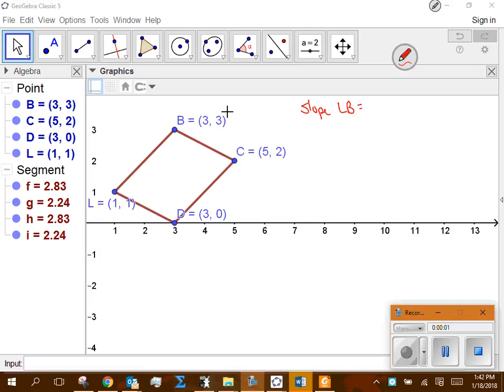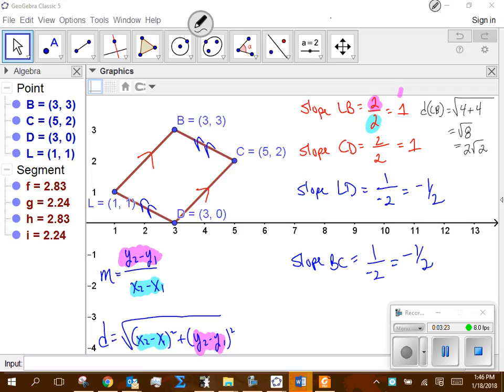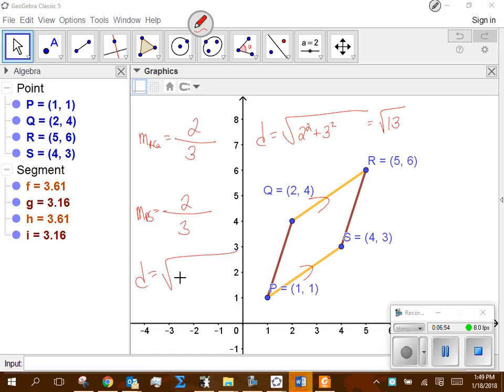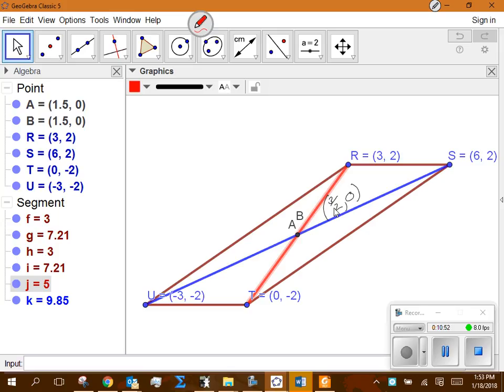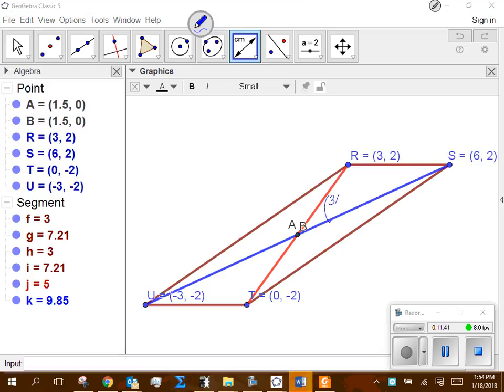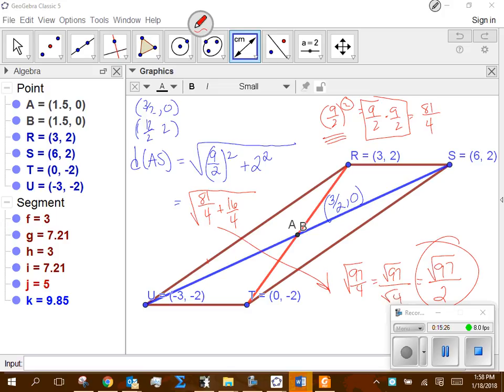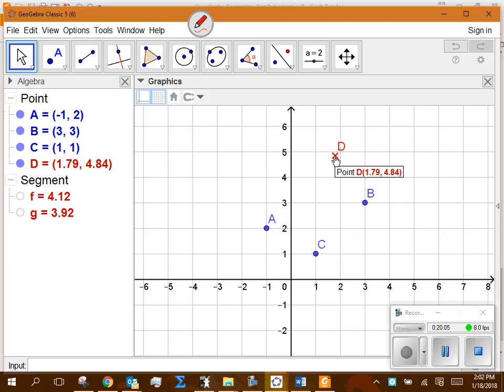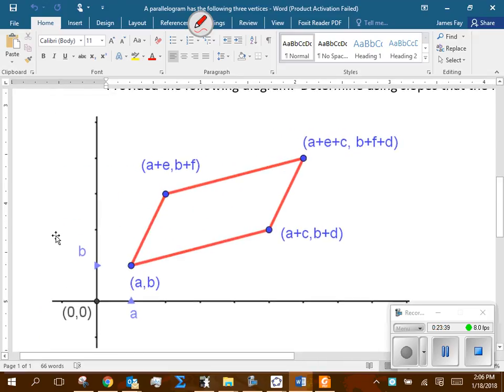1 18 geometry worksheet packet